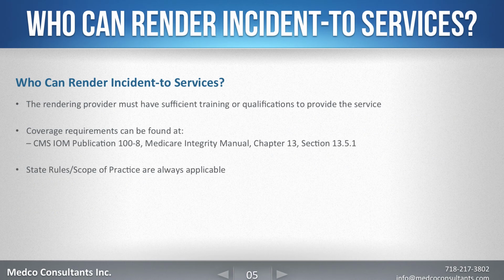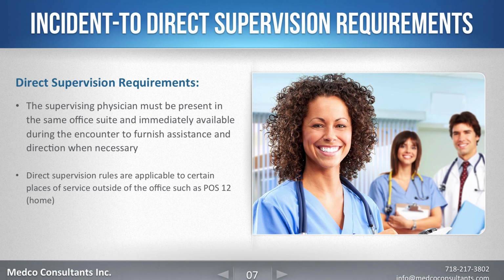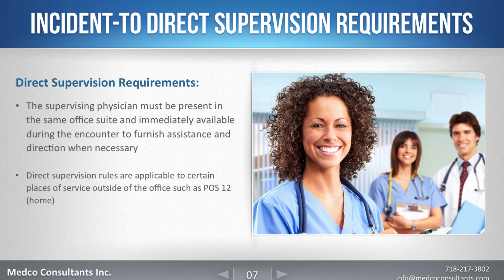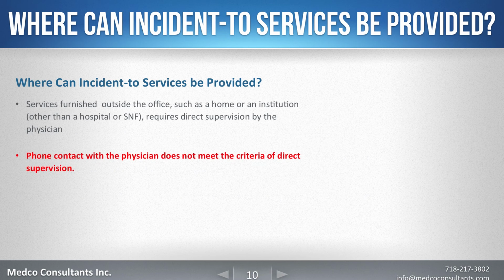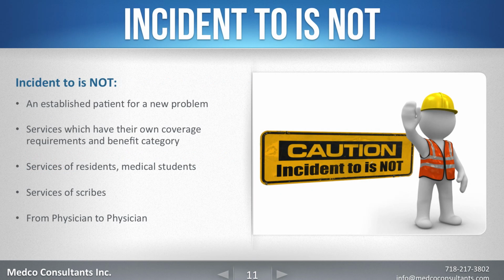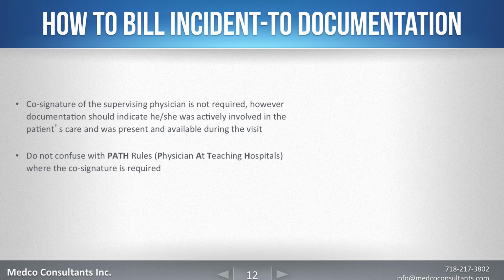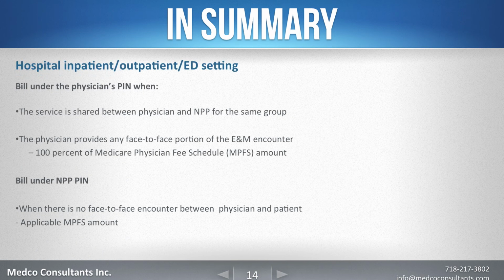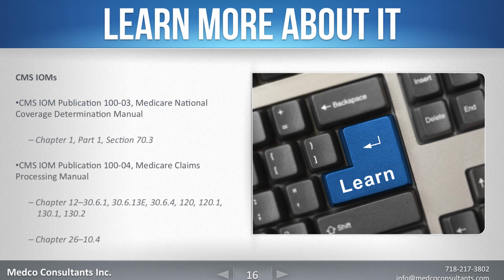Key Coding Tips - Understanding Incident To Services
A review of  Incident-to services by the Office of Inspector General (OIG) determined these types of services to be a program vulnerability as they can be identified only by reviewing the medical record. If the OIG review's your records will you be compliant?
Find out what you need to know.